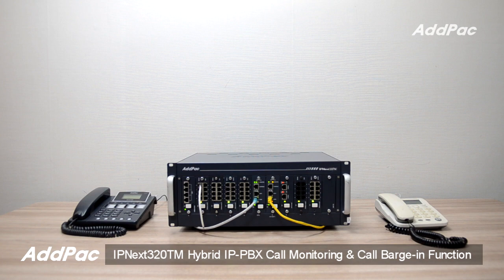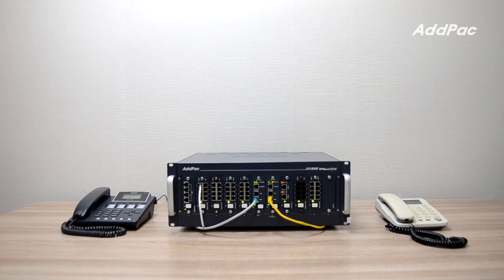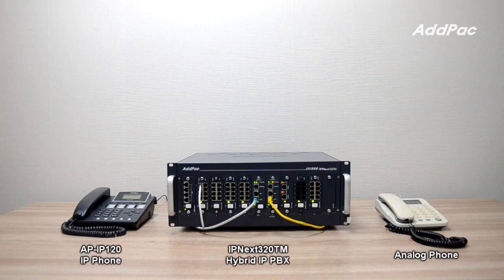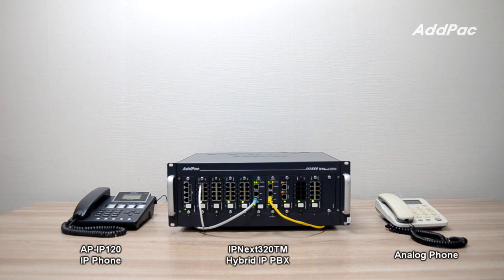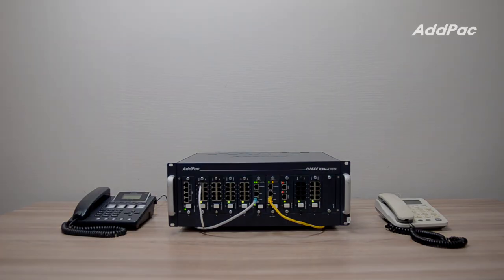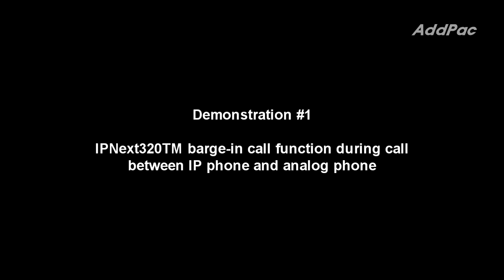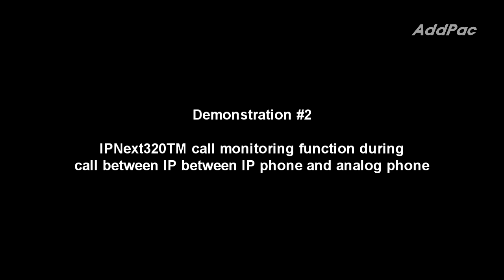IPNext320TM Hybrid IP-PBX Call Monitoring & Call Barge-in Function(하이브리드 IP교환기 콜모니터링 및 바지-인 콜 기능데모)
IPNext320TM Hybrid IP-PBX Call Monitoring & Call Barge-in Function
(하이브리드 IP교환기 콜모니터링 및 바지-인 콜 기능데모)